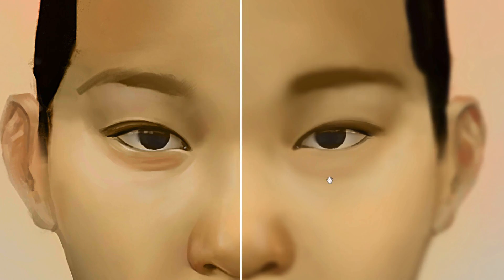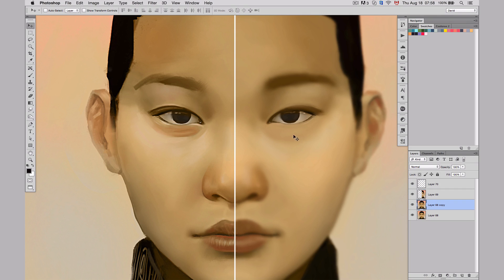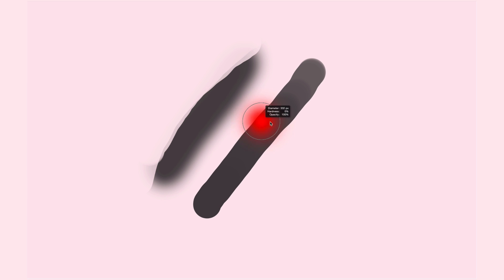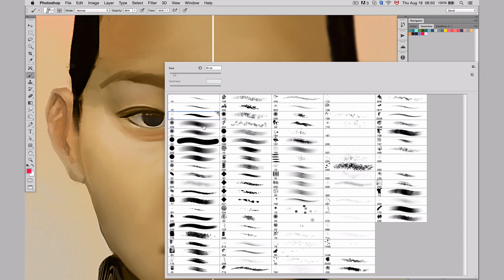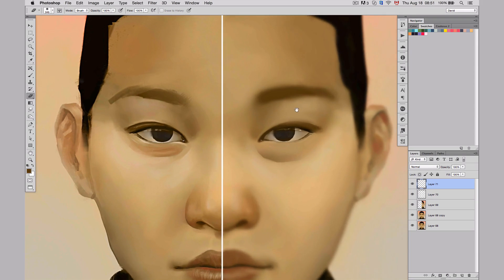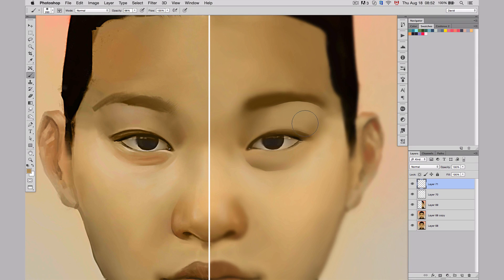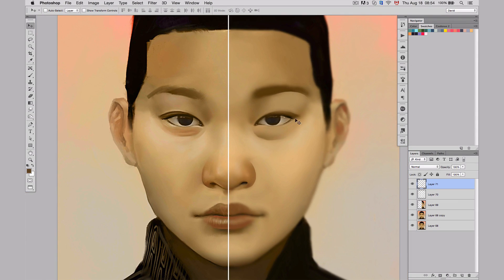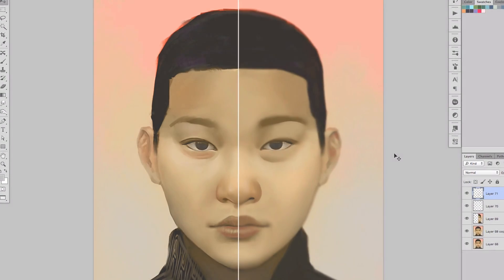How to Fix Blurry Digital Paintings and Paint Crisp Edges with Hard and Soft Brushes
Learn how to fix soft edges and paint crisp, defined details in Photoshop using nothing but the hard and soft-edged brushes.

Many beginners find themselves with 'fuzzy' paintings. If you're stuck with getting blurry end results on your digital painting, chances are, you're over-using soft brushes, without going in and defining enough sharp details with a hard brush. Using only hard edge brushes won't work either though - you'll lose the smooth edges necessary to create soft transitions and gradients.

The key is to use both brush and erasers to create areas of value or color that are hard and defined on one side, but soft and graduated on the other. Using other tools available to us in Photoshop, such as the Lasso tool, can also be enormously helpful.

In this video, let David show you how to properly balance the use of soft and hard brushes in order to achieve the perfect look for your digital paintings.

Check out these other lessons and tutorials from Paintable about tapping the power of Photoshop brushes to create amazing digital paintings: